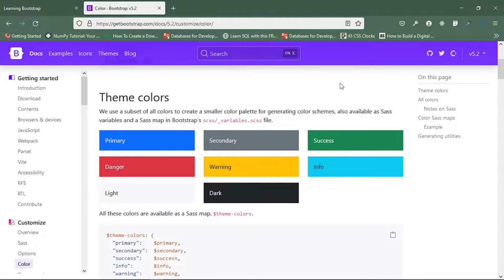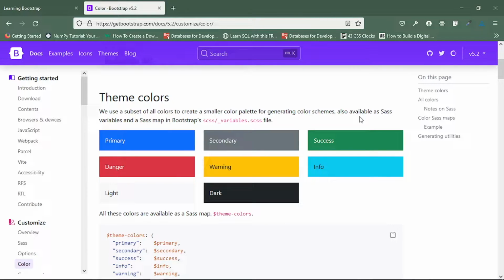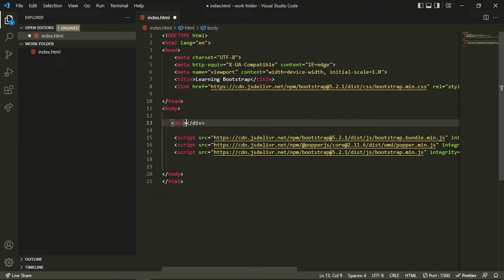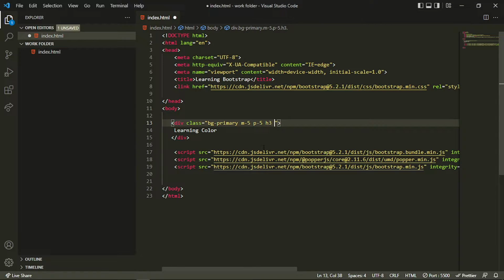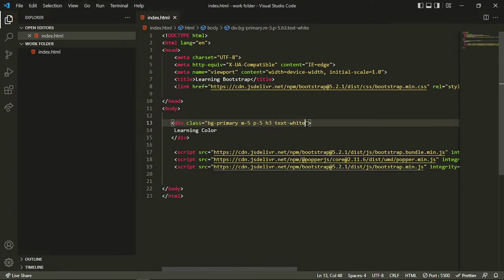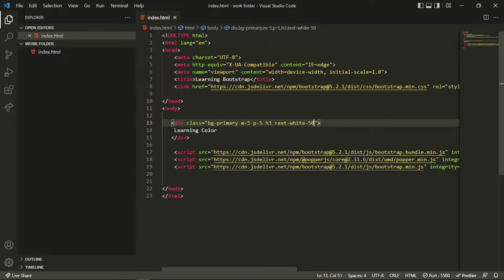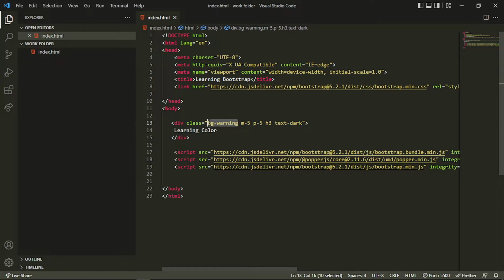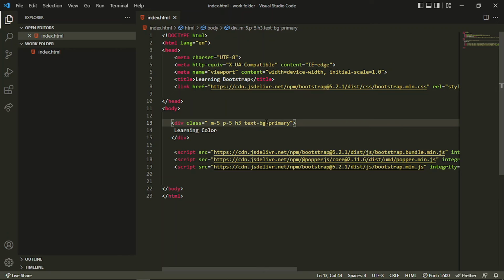Using Colors Classes in Bootstrap - 06 | Bootstrap Tutorial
In this video, you'll understand how we can use colors in bootstrap using different classes and Convey meaning through color with a handful of color utility classes.